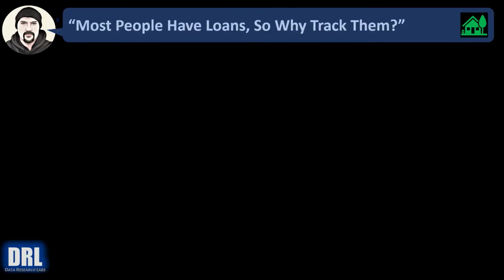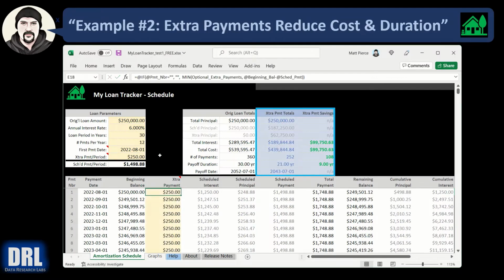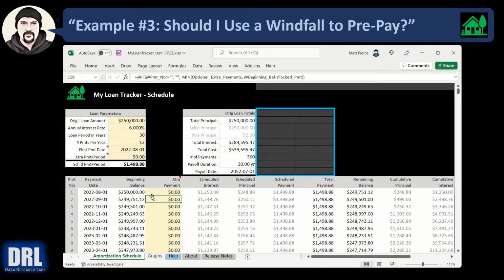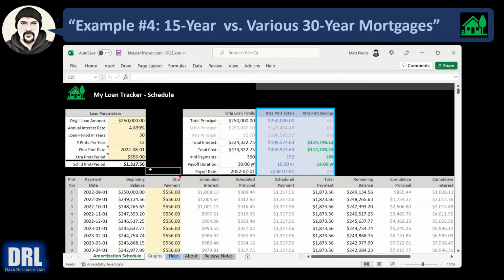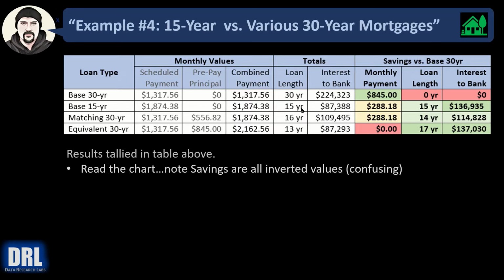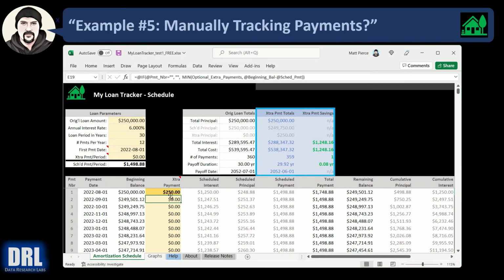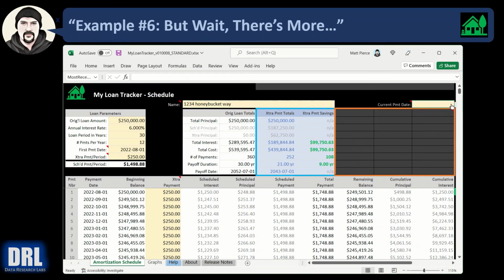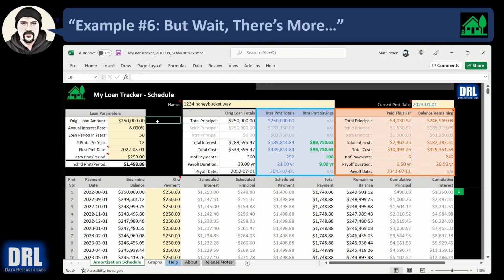Why You Need a Free Loan Tracking Spreadsheet in Your Life Tool Kit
Did you know that approximately 80% of Americans are in debt with a home mortgage, home equity loan, car loan, student loan, personal loan, or some other type of loan?
Yet many do not know really understand the nuances of principal and interest, what is pre-payment to principal, how to make extra payments, and why it can be good to make pre-payments.
As borrowers, we need to understand and forecast costs over time to make better decisions such as:
• “Can I afford the monthly payment?”
• “How many years earlier can I pay off the loan by making extra pre-payments?”
• “How much money do I save by making extra pre-payments?”
• “I just received a $5,000 bonus at work / or I just inherited $15,000.  Should I use it to pay down my home loan?”
• “Should I choose 15-year mortgage or 30-year mortgage with pre-payments?”
• “What will my monthly payments need to be to pay off the loan 5 years early?  10 years early?  15 years early?”
• “Did my bank accidentally give themselves extra interest rather than putting all the pre-payment toward principal?”

This video tutorial will help answer these questions with six examples using a free loan amortization Excel spreadsheet.  You can enter your future, present, and/or past loan terms and model different payment scenarios.  You can analyze the various costs and benefits to arrive at the best decision for your unique circumstances.

 0:00 - Intro
 0:13 - Most people have loans, so why track them?
 0:43 - Example #1: A simple loan amortization calculator
 2:19 - Example #2: Extra Payments Reduce Cost & Duration
 4:59 - Example #3: Should I use an unexpected windfall to pre-pay my loan
 6:46 - Example #4: 15-year vs. various 30-year payment schemes
14:00 - Example #5: Manually tracking payments
15:31 - Example #6: But wait, there's more -- the STANDARD Edition
21:40 - The End